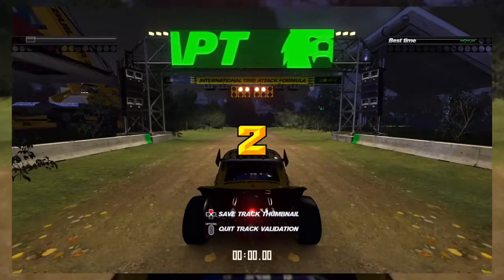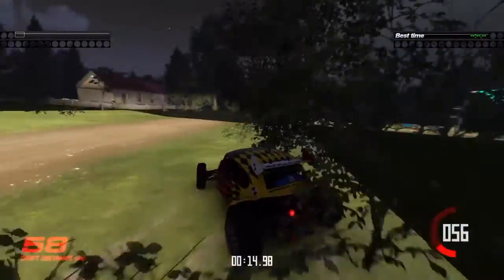TRACKMANIA TURBO - 1st play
My 1st play of this great racer